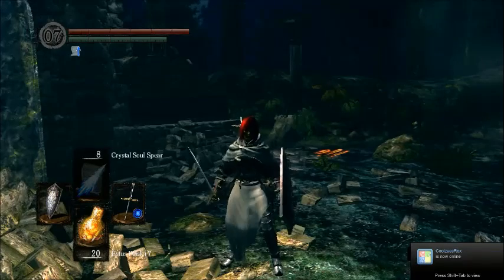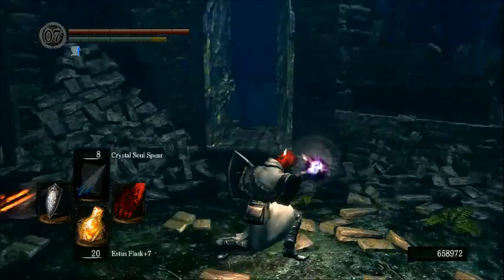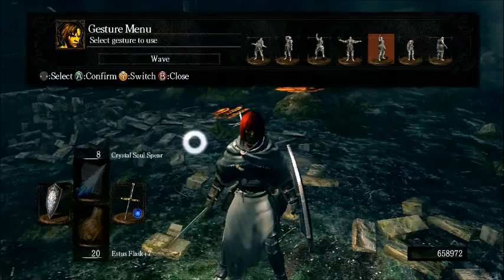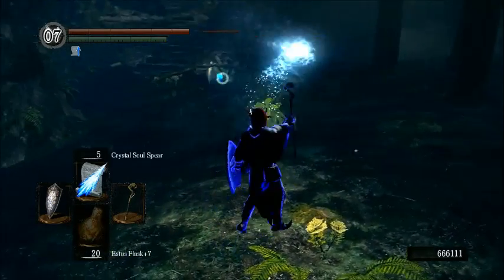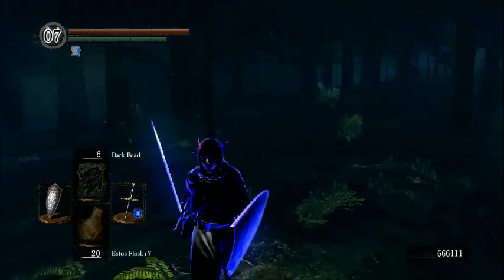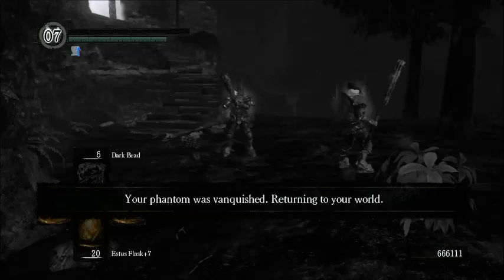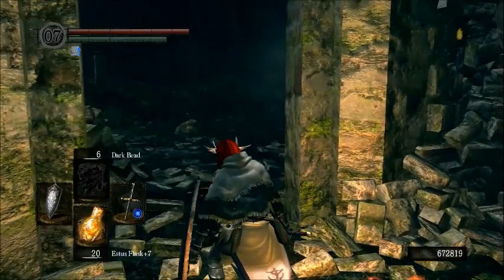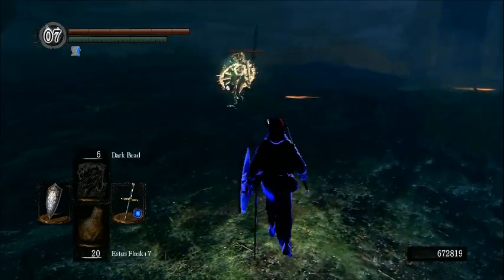Dark Souls Noob Guide/Walkthrough Special Episode 2: Advanced PvP Training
Just going into some more detail of the more subtle aspects of PvP you might encounter when PvPing, you don't have to watch it if you don't want to. Also, I forgot to mention that some other phantoms are Gold and Dragon. Gold phantoms are simply differently colored versions of white phantoms who belong to the warriors of sunlight covenant. You will never see a Dragon phantom while PvPing, because the host can only see dragon signs if there is no other phantoms (from what I know, at least). As you might expect, Dragon phantoms belong to the Path of the Dragon, and invade through signs called 'dragon remnants' similar to the red sign soapstone.